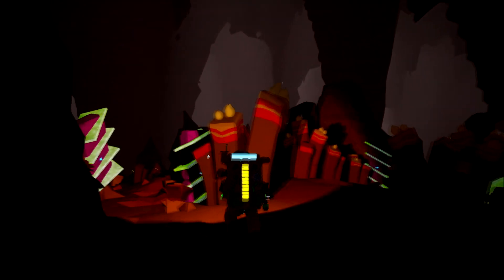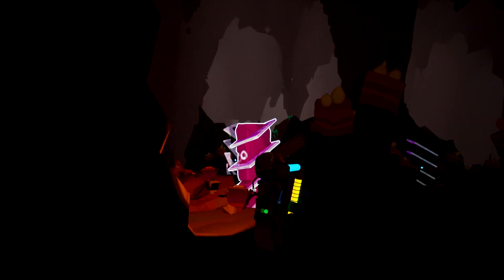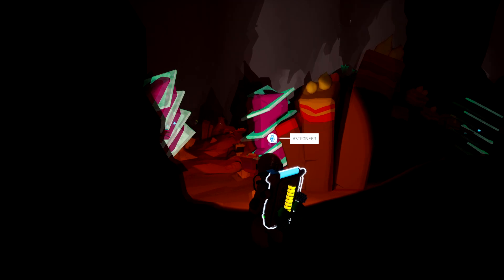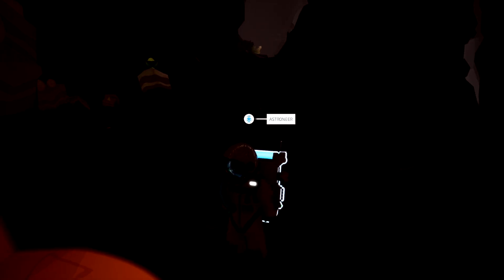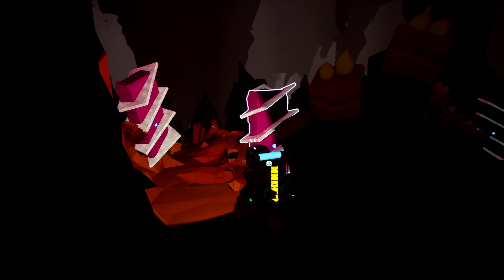How to Find an Obelisk in ASTRONEER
Learn how to find an obelisk in Astroneer with this helpful tutorial. Find it like like a pro!